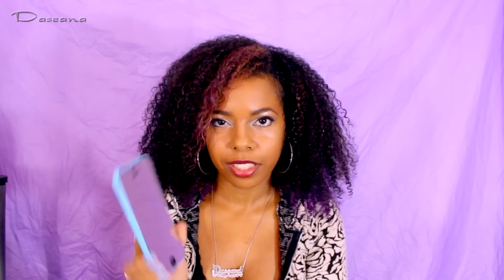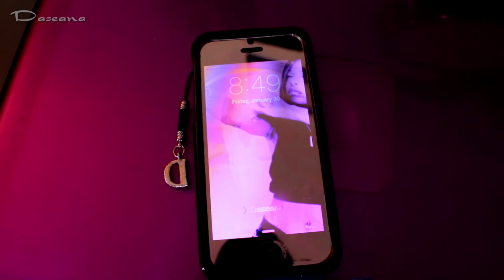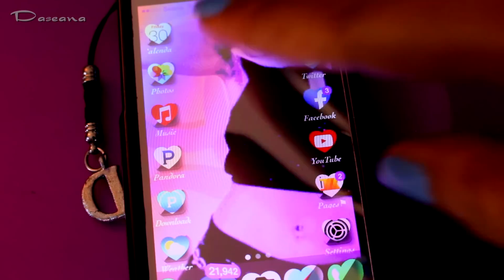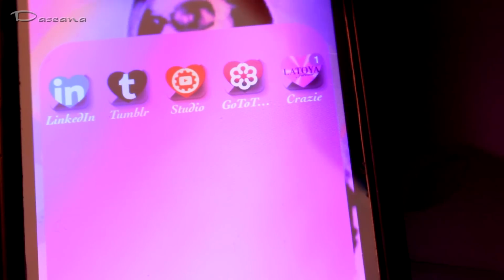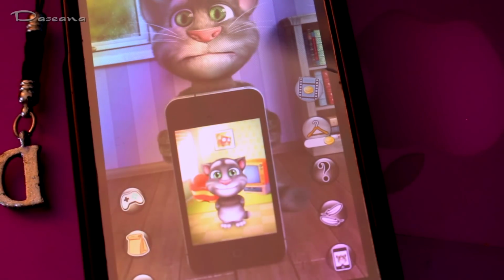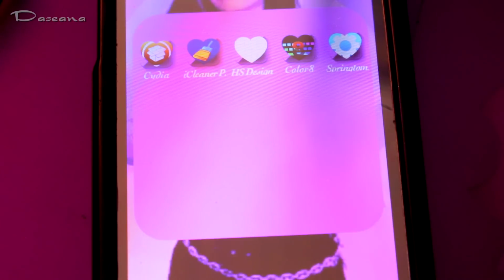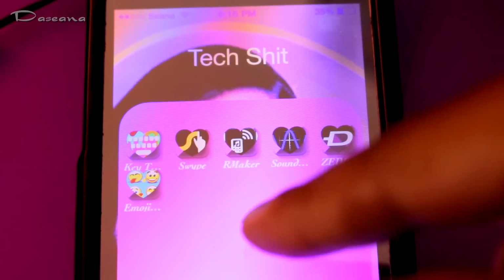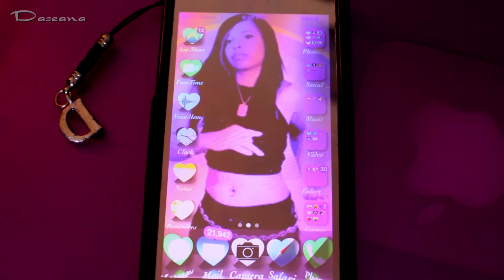What's On My iPhone 2015★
This is my new What's on My iPhone video, on the 5c. Some of the apps mentioned are instagram, Talking Tom 2, Swipe, FreeAppLife, Latoya Forever, and a lot more!!